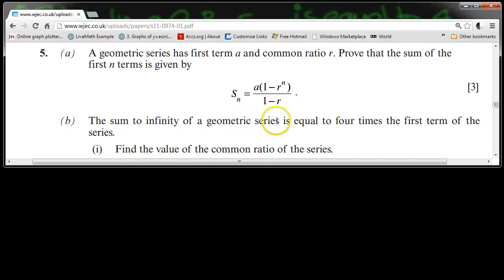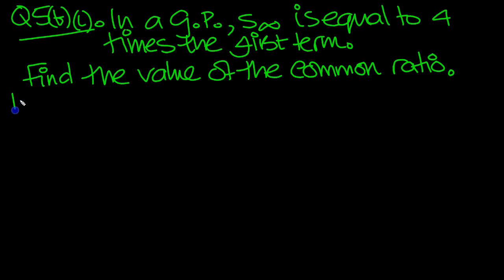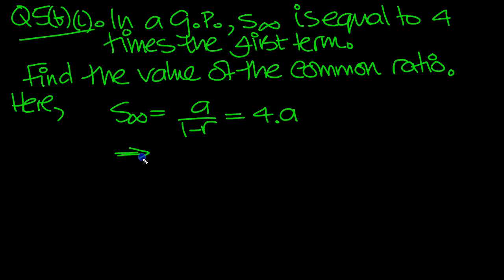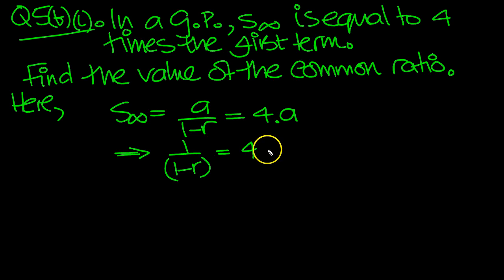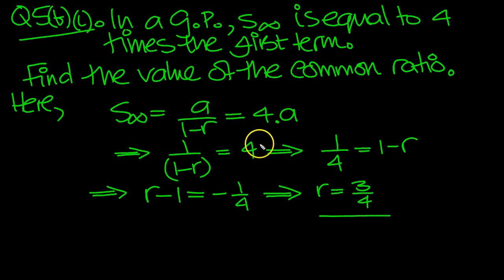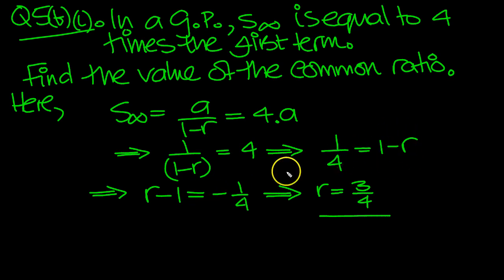C2 WJEC Past Paper Summer 2011 Q5bi